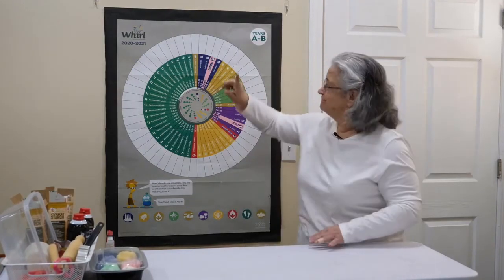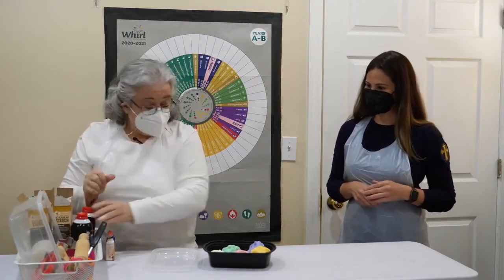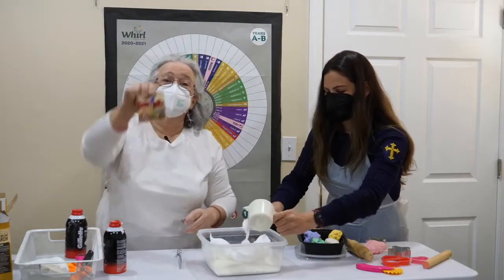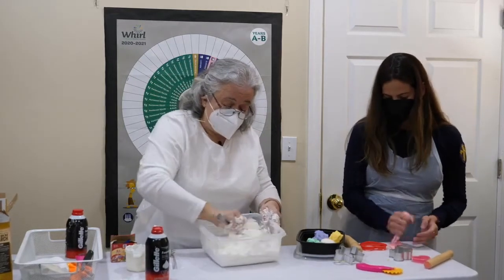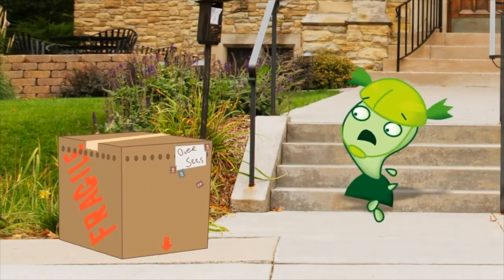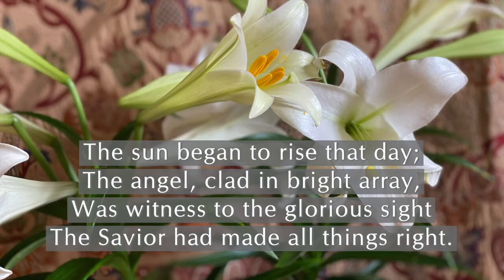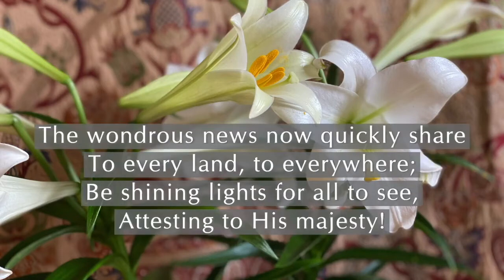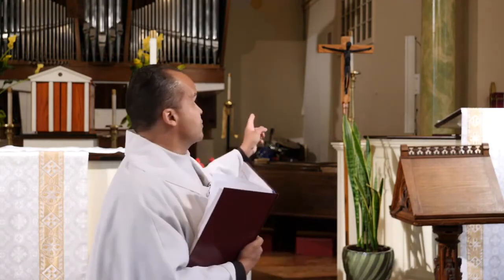Easter VI May 9, 2021 Growing in Grace Sunday School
WELCOME!
Welcome in the Name of our Lord Jesus to Redeemer Evangelical
Lutheran Church, a parish of The Lutheran Church—Missouri Synod where “God’s
People Pray.” Redeemer Evangelical Lutheran Church, by God’s grace, is a praying
community of service that receives, teaches, celebrates and shares Christ Jesus.

GETTING IN TOUCH WITH REDEEMER.

Stewardship
Redeemer has been blessed with many different electronic giving platforms.

Zelle
This is a free service offered by most banks!
to get started.
With this giving platform:
1. You must have a checking account.
2.  The account name is: Redeemer Evangelical Lutheran Church.
If you want a confirmation of your donation, you may send an email to and receive a brief message indicating the status of your offering via Zelle.

Give+ Mobile App Giving
1. Go the App Store (apple devices) or Google Play (android) devices.
3. Search for church via zip code "10466" and select "Redeemer Evangelical Lutheran Church."
4. The rest is self-explanatory. Hit the "+" and the listing of funds will come up.
5. Enter amounts and fill in payment information.

2. A link will be provided, with self explanatory information - takes you to the web browser to input name + payment info.
3. If you want to give to funds, text "funds" - again a link will be provided, with self-explanatory information.

Vanco WebPay
and click the “Donate” word on the top right side of the homepage and follow the directions indicated.  Vanco WebPay allows you to add the processing fee to your donation so that Redeemer may receive your full intended donation.

and click the “Donate” word on the top right side of the homepage and follow the directions indicated.

Use the “Donate” button on the Facebook page of Redeemer Evangelical Lutheran Church

Automatic Bill Pay
You may contact your bank and arrange for “Redeemer Evangelical Lutheran Church” to be part of your regular, automatic “bill payment” electronic offering.  A check would be generated as often as you wish and mailed directly to Redeemer from your bank.

US Postal Service
You may mail your offerings using the United States Postal Service to:
Redeemer Evangelical Lutheran Church

Drop It through the Mail Slot
You may drop your offering through the “Letters” box in the white Parish Office door.  This door is located at the top of three steps in the alley way between the church building and the Parish House on Boyd Avenue.